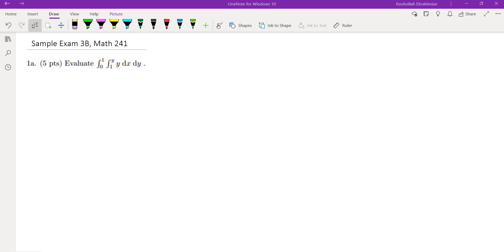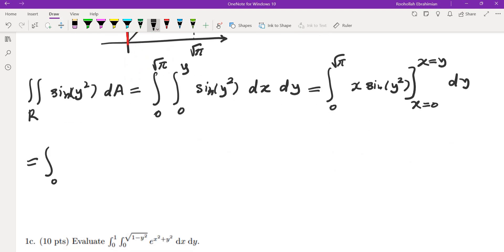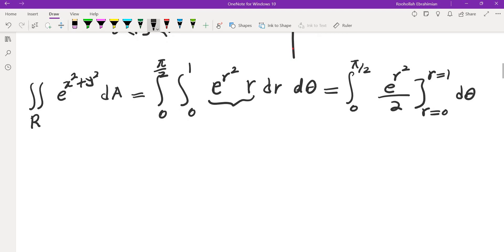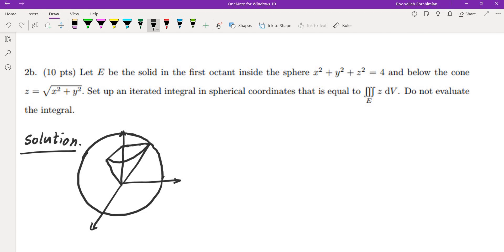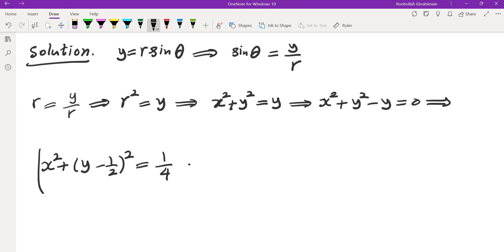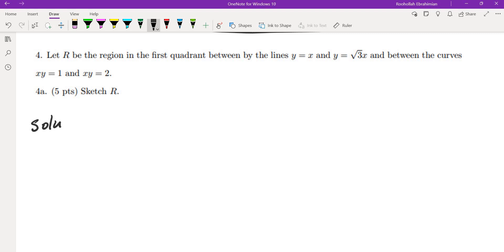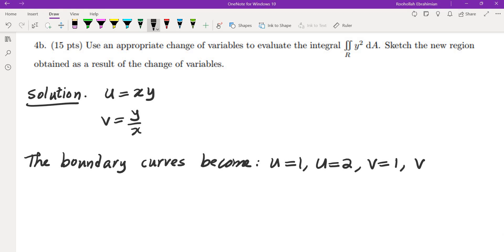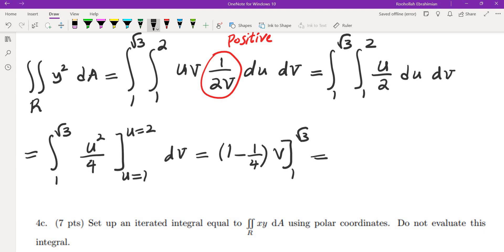Multivariable Calculus, Sample Exam 3B, Math 241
Evaluating an Iterated Double Integral: 0:05

Switching the Order of Integrals: 0:45

Evaluating an Iterated Double Integral by Switching to Polar: 3:45

Double Integral in Cartesian Coordinates: 6:05

Triple Integral in Spherical Coordinates: 7:45

Turning a Cylindrical Coordinate Equation to Cartesian: 10:15

Parametrizing a Surface of Revolution: 11:05

Tangent Planes for Parametrized Surfaces: 12:25

Change of Coordinates Problem: 15:15

Switching to Polar: 20:00